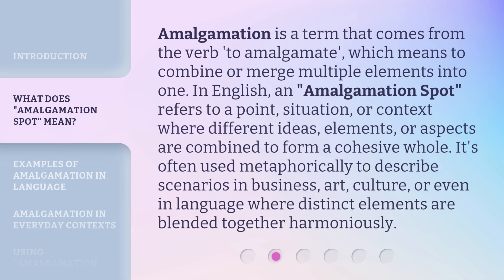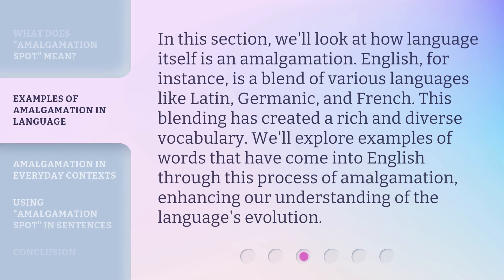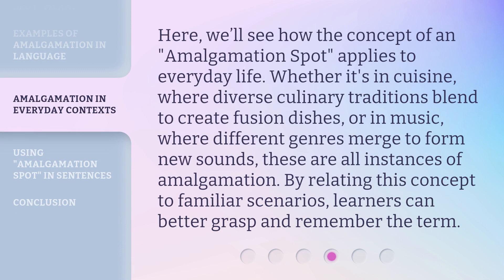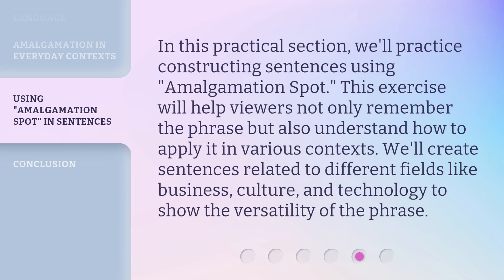Understanding "Amalgamation Spot": A Key Concept in English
00:00 • Introduction - Understanding "Amalgamation Spot": A Key Concept in English
00:36 • What Does "Amalgamation Spot" Mean?
01:11 • Examples of Amalgamation in Language
01:39 • Amalgamation in Everyday Contexts
02:08 • Using "Amalgamation Spot" in Sentences